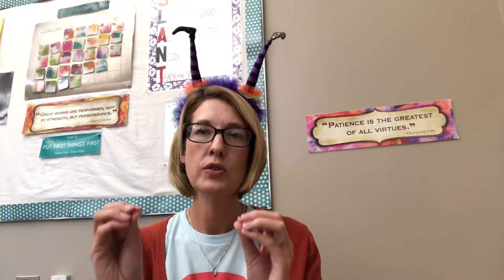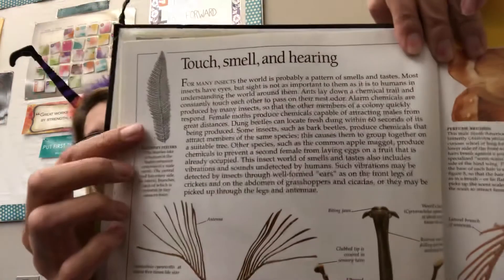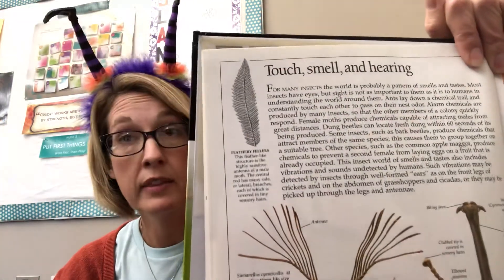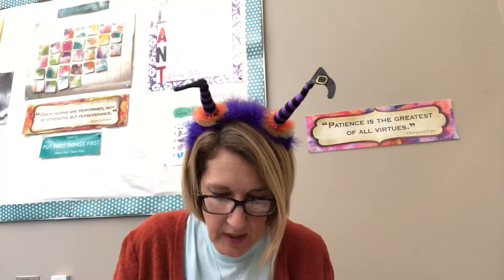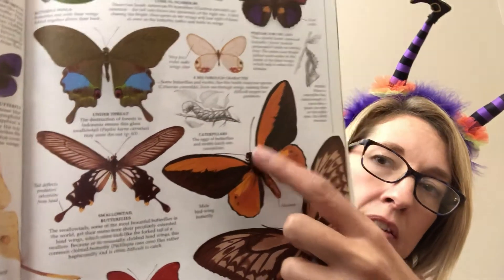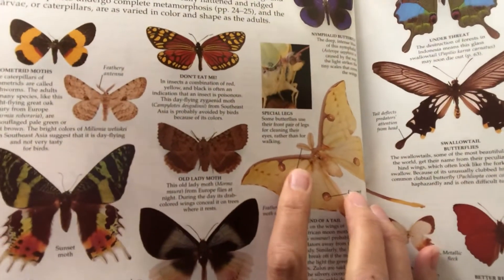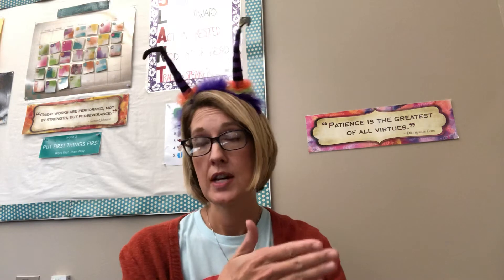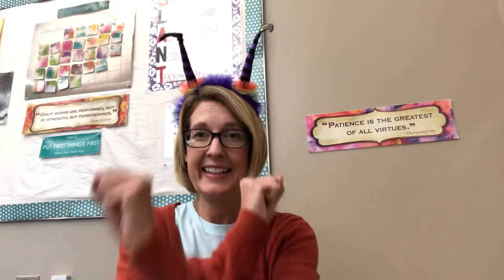Answer Revealed: Moth or Butterfly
Was the orange & brown fluttering creature a moth or a butterfly? It was a MOTH! Look at the antennae to determine if it’s a moth or not. Moths have fluffy, feathery antennae and butterflies have smooth, stick-like antennae. One more way to tell: a butterfly’s wings close together and stand up straight off of its back. A moth’s wings lay separated from one another and flatter over its body like a roof.